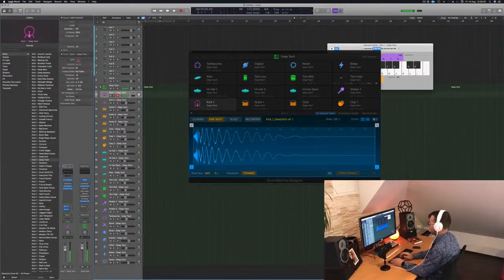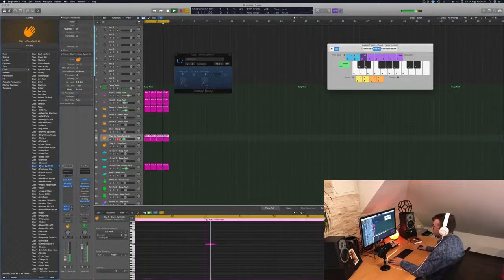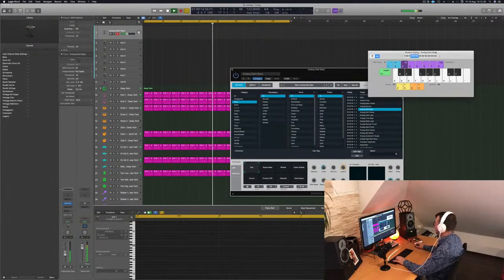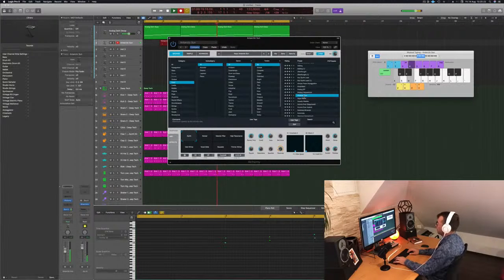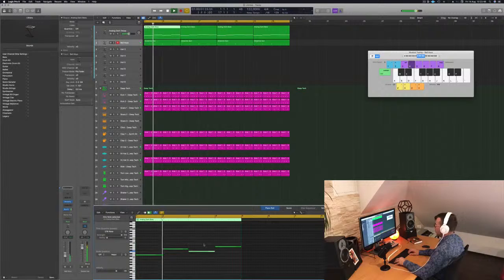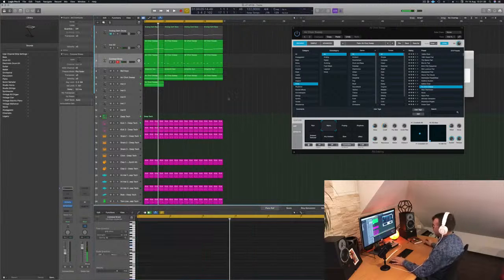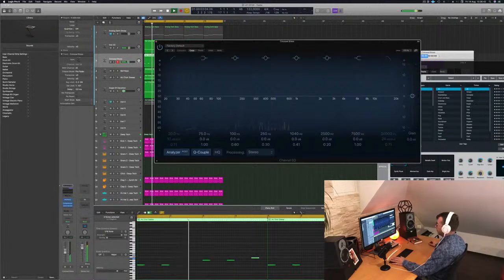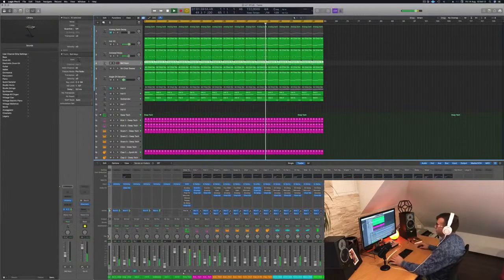How to make Melodic 🎧 House From Scratch | Live Electronic Music Tutorial 126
Learn how to make deep progressive house music by watching our free live tutorials and study the Logic Pro X Template from the session to practice what you have learned. The Live Electronic Music Tutorials give everyone the opportunity to learn music production at their own pace anytime anywhere. Unlock the secrets of electronic music now.

Chapters:
00:00 INTRODUCTION
2:55 PROGRAMING DRUMS
13:45 COMPOSING THE BASS
28:30 COMPOSING THE PADS
31:45 ADDING BRASS + ARPS
40:25 COMPOSING THE LEAD
46:30 EXPLAINING FX
48:32 FINAL THOUGHTS

For episode 126 of our Live Electronic Music Tutorial we create a deep progressive house song from scratch in logic pro x using only logic pro x internal instruments.

PART 1 The DRUMS: 2:55

Drums are essential to electronic music, this is the foundation to any danceable electronic music song. We begin by creating a simple 4/4 kick drum pattern and get to edit the sound in the brand new Logic Pro X Sampler. We tune the kick drum and also process the length. We also process the other drum part and create a good foundation to our deep progressive house song.

PART 2 THE BASS: 13:45

We then move on to the bass, we will use Logic Pro X Alchemy, we start by browsing patches to select something that works with our deep progressive house themed production today. We settle on a long bass pad with some distortion!

PART 3 THE PADS: 28:30

Moving on we record a very simple pad melody that ends up becoming the  center of this production, after the main part is recorded we decide to use it for the bass with a slight variation, creativity flow finally strikes and we are now taking a new direction maintaining the theme we set at first.

PART 4 THE BRASS + ARPEGGIATOR: 31:45

We then add some character with some dark brass hits that are working perfectly with the bass sequence.

PART 5 THE LEAD: 40:25

We then set up to record a lead sound to our track, browsing the presets we get a result quickly that top of the song to perfection, simplicity is the key here.

PART 6 THE EFFECTS: 46:30

We simply explain how we used effect to create more depth and character.

PART 7 FINAL THOUGHTS: 48:32

We talk about the creative process.